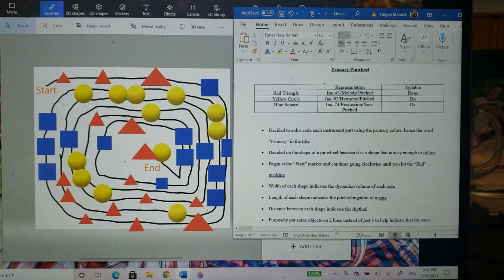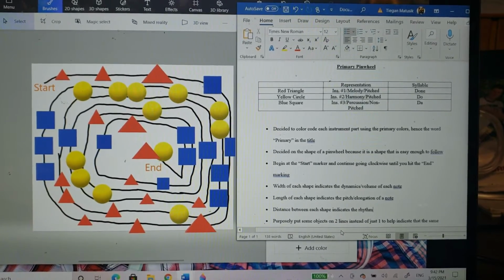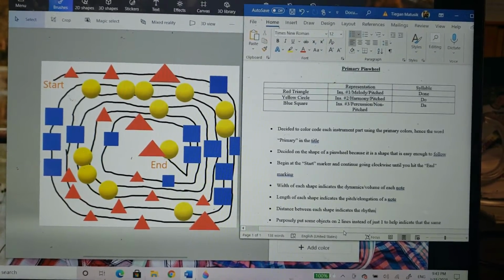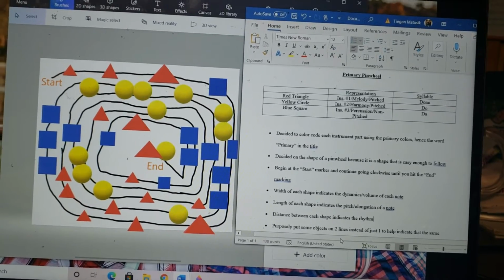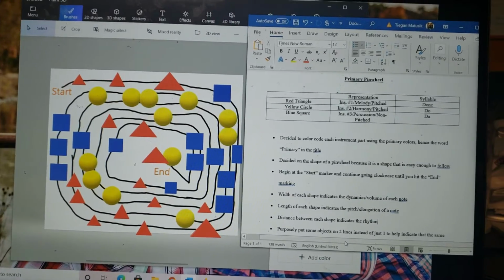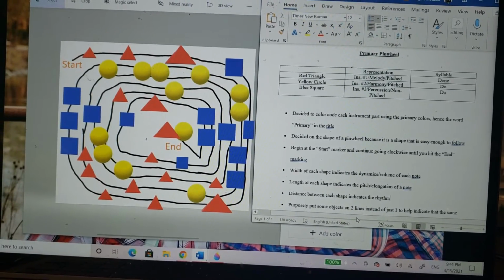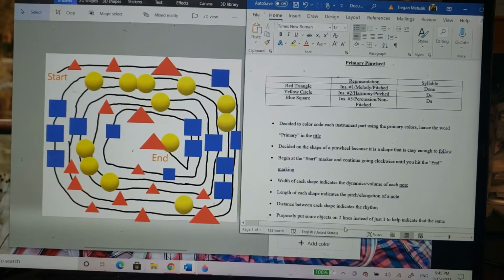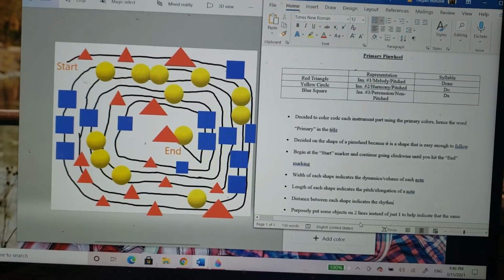Contemporary Graphic Composition